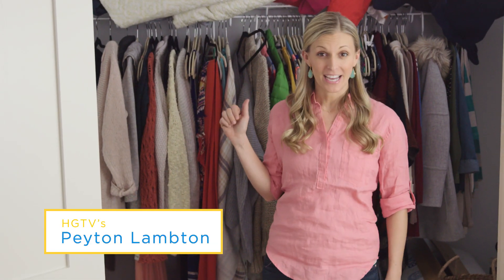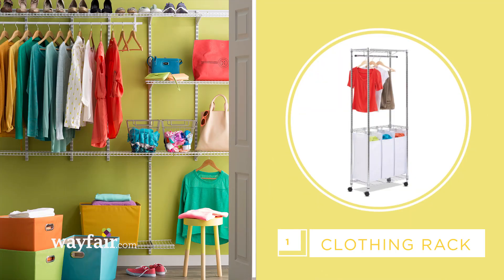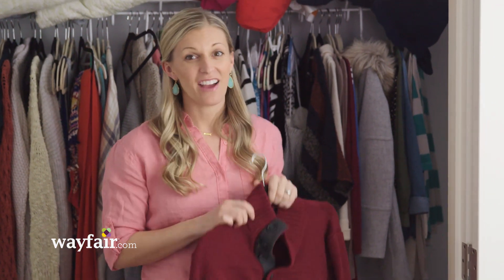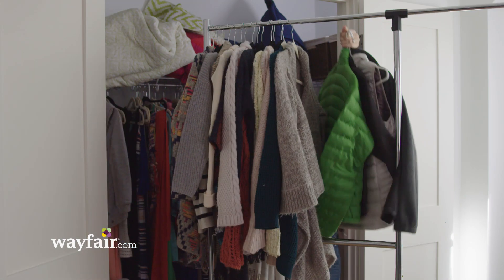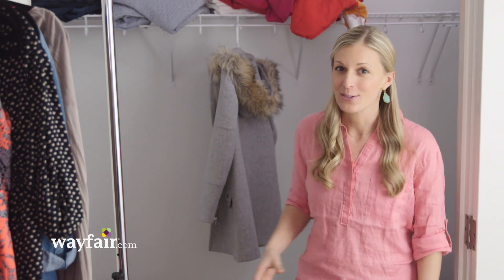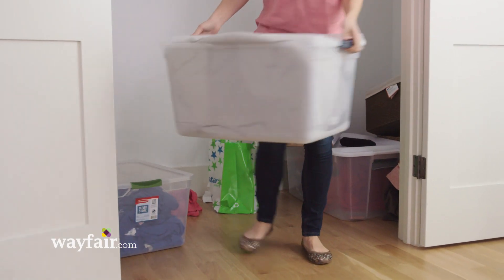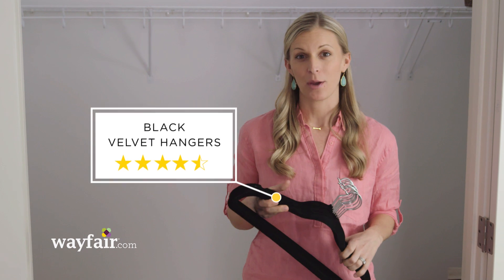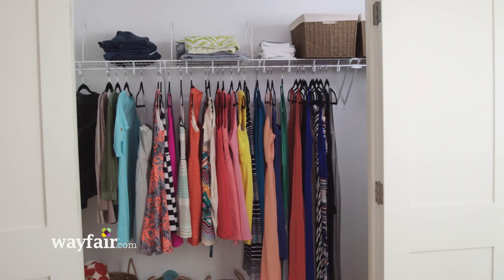Closet Cleanout Overhaul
Make space for spring! HGTV’s Peyton Lambton teams up with Wayfair in tackling the biggest spring cleaning obstacle of all—cleaning out your closet! Learn Peyton’s foolproof tips for refreshing your closet for the season.

Easy Closet Clean Out & Organization with Peyton Lambton